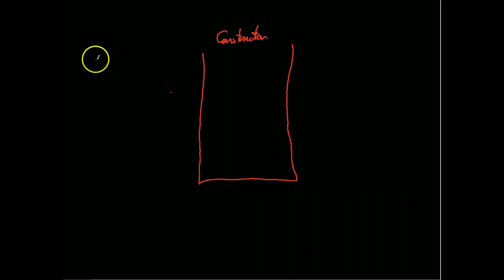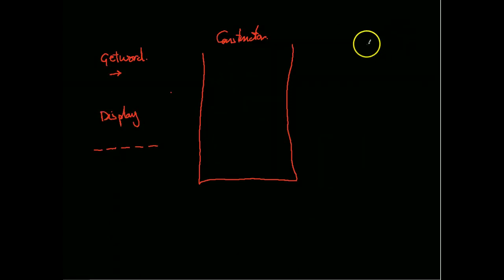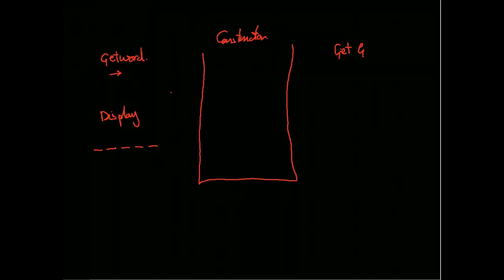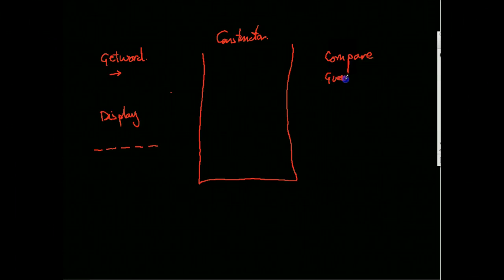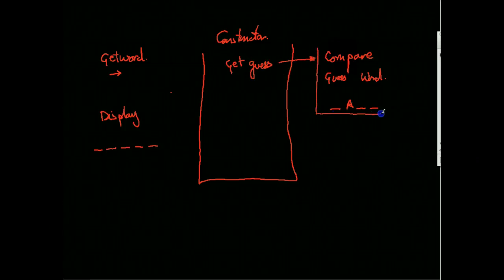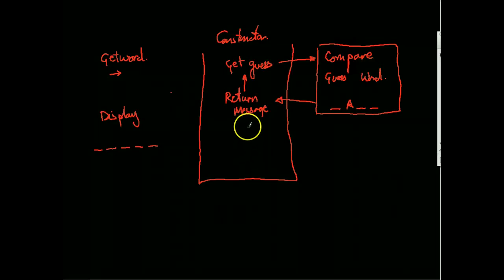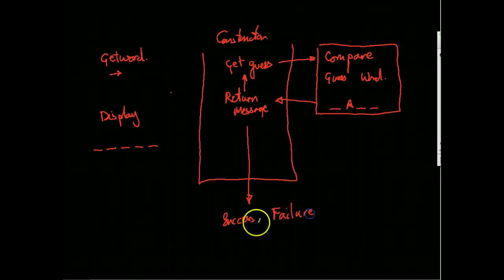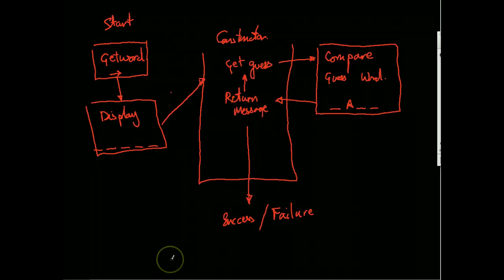A method map of java hangman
a description of how the methods work together to create the hangman game, kudos to Liam at the NSC for teaching me how to do this and coming up with the original source code.